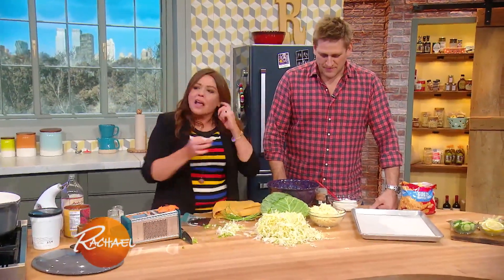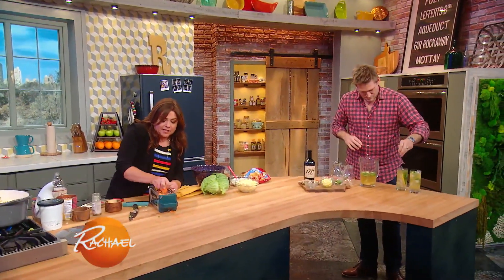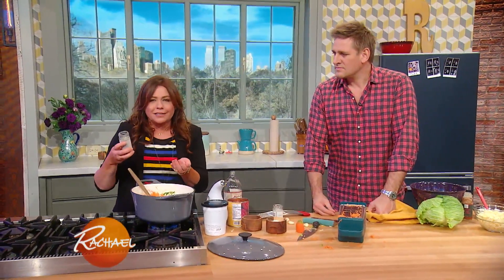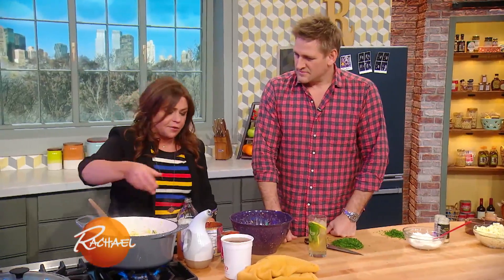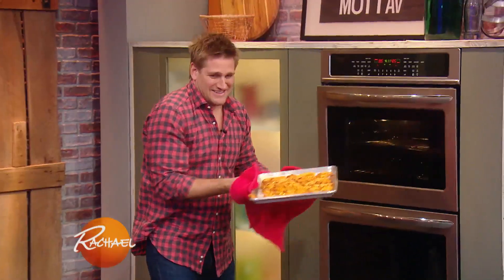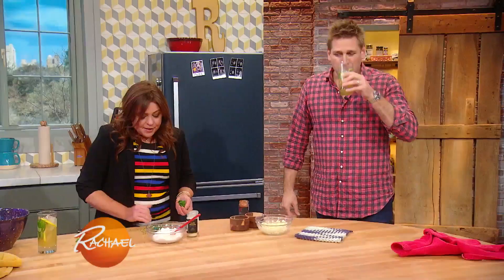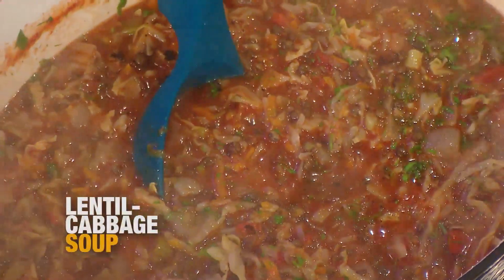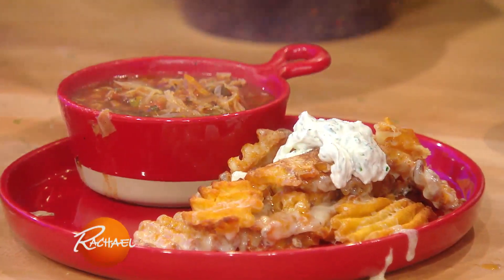How To Make Lentil-Cabbage Soup By Rachael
Serve with Rach's Cheddar Waffle Fries and Sour Cream with Chives, and you're GOLDEN.